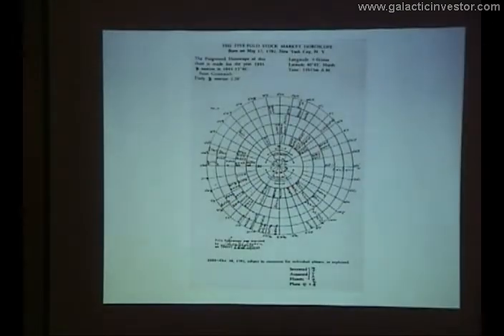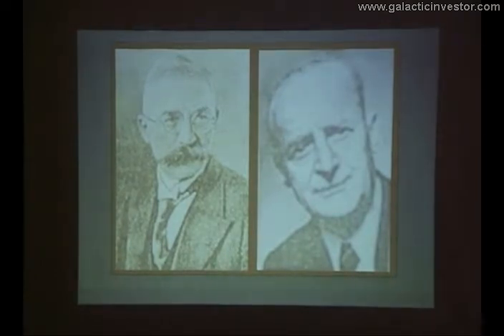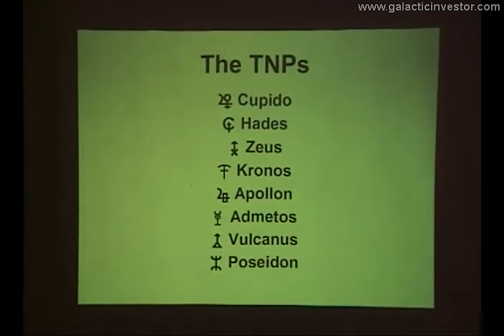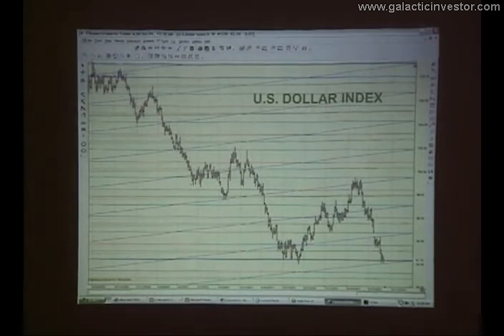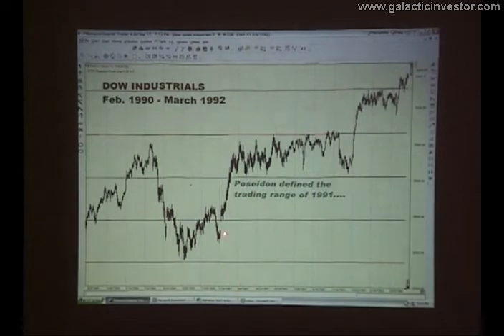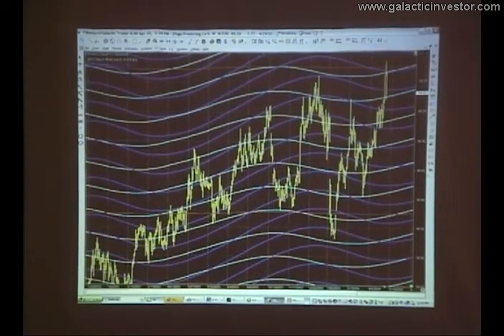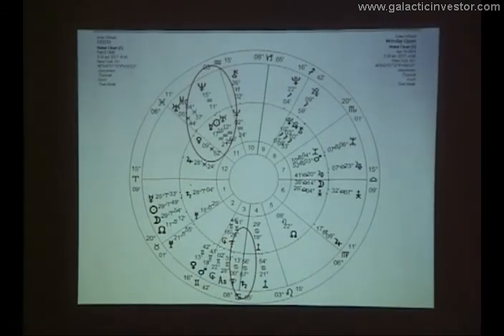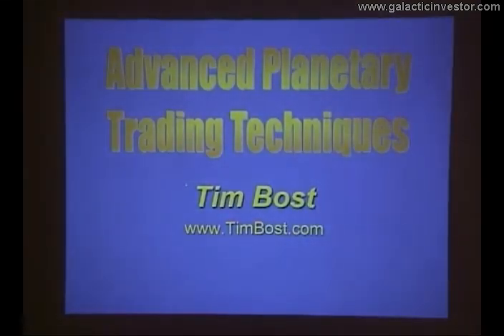Seminar 2004 May Ted Part 4